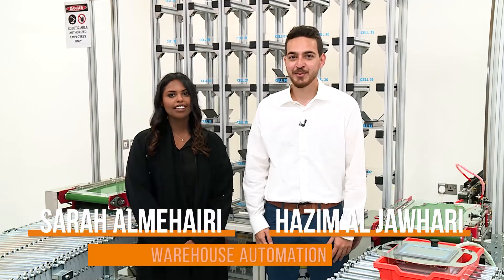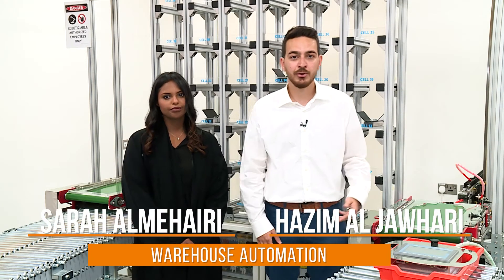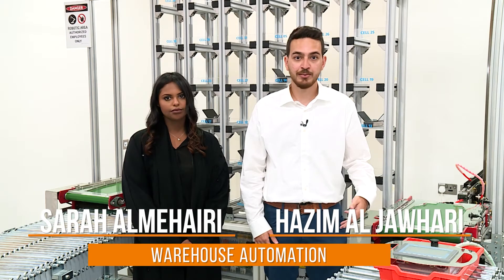Warehouse Automation Strategic Plan